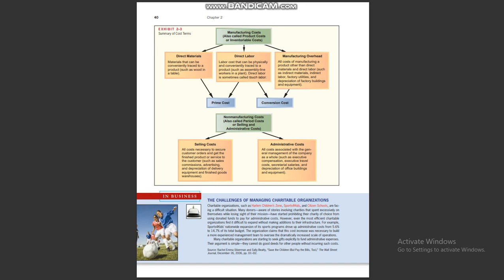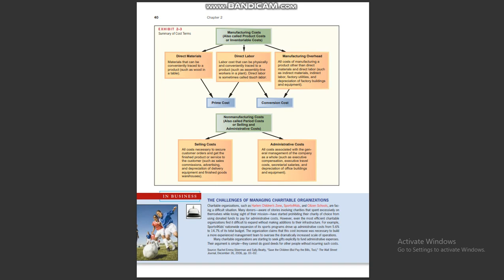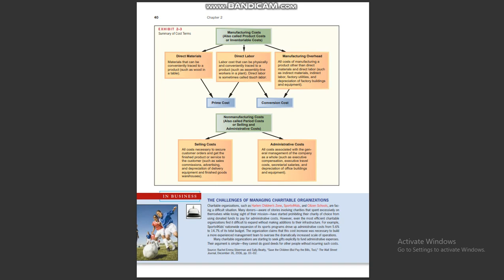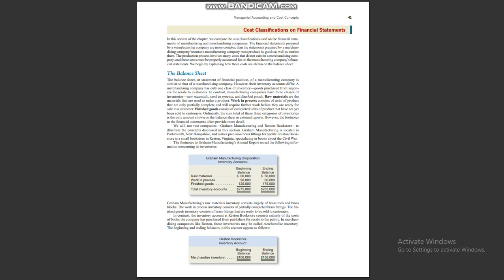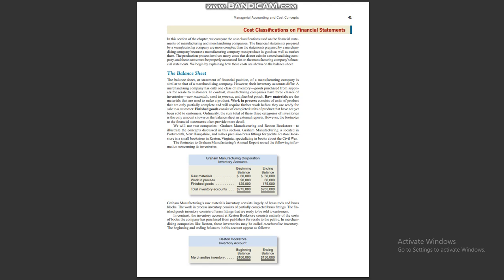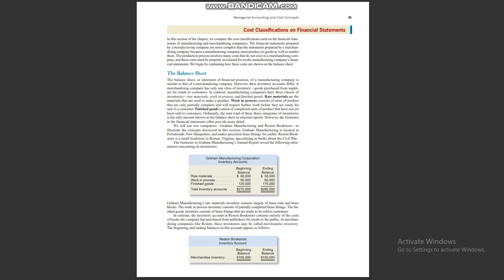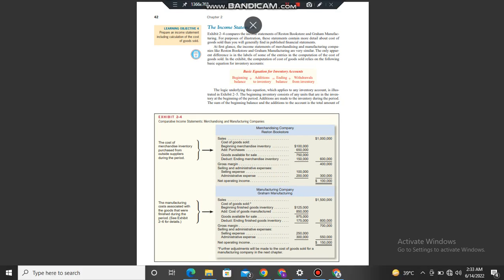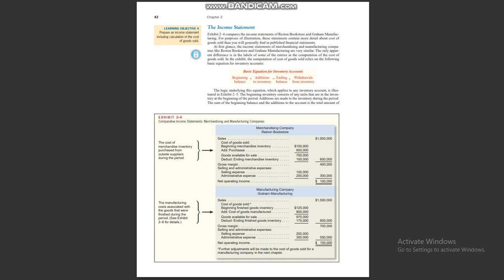Manufacturing and Non Manufacturing Cost, Accounting Lecture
This video is about: Manufacturing and Non Manufacturing Cost.